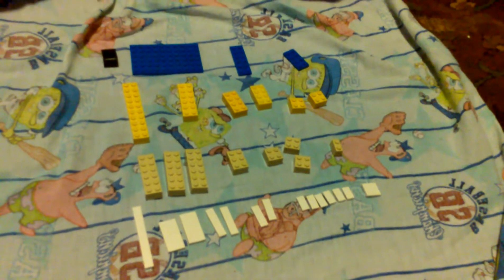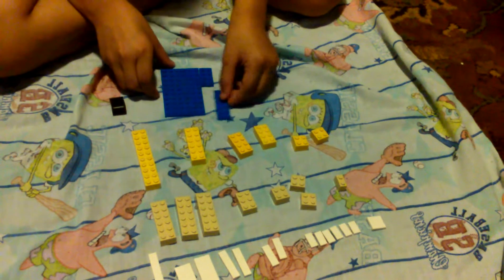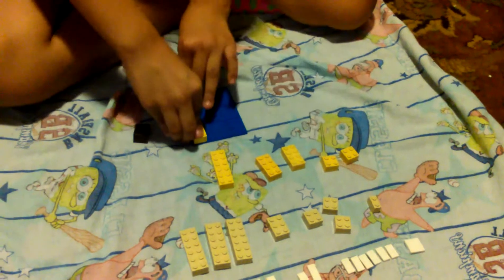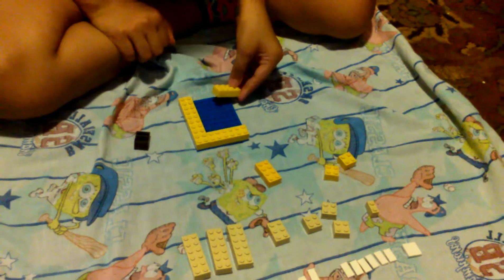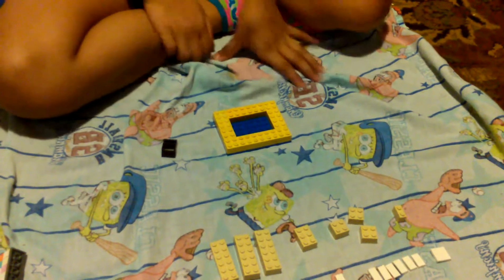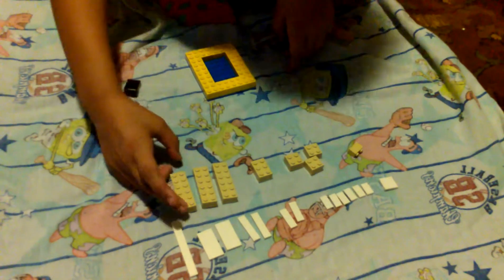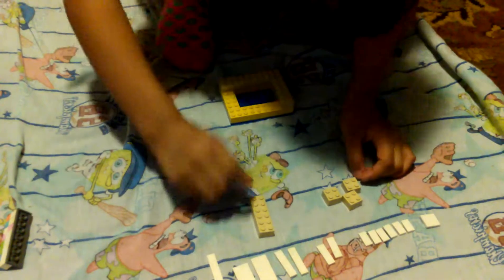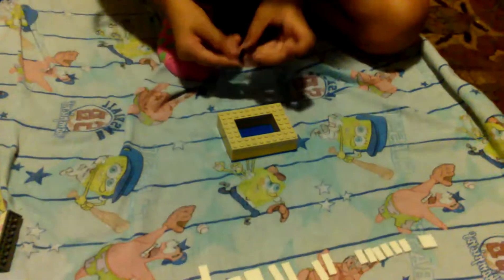Lego tutorial - how to make a hot tub